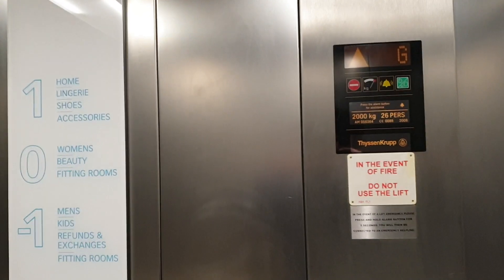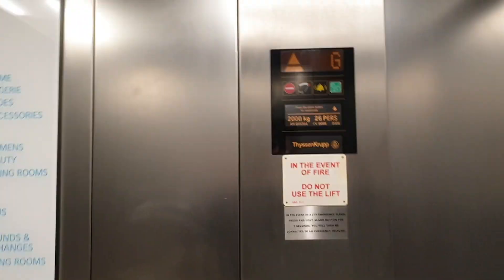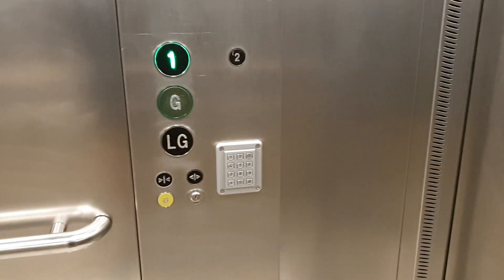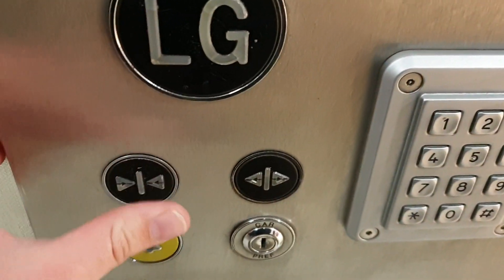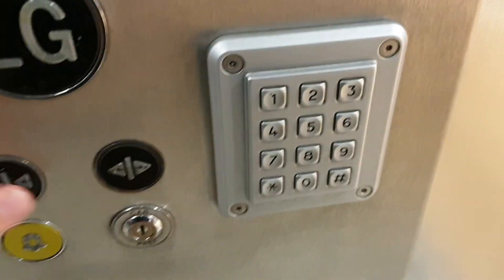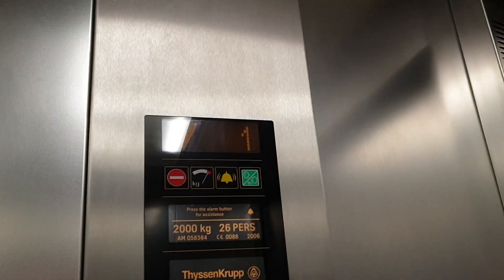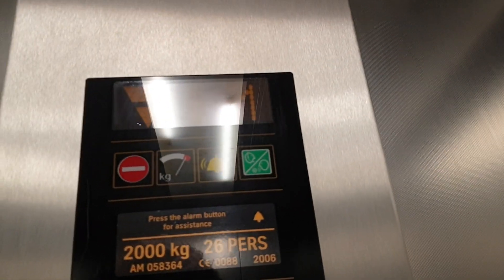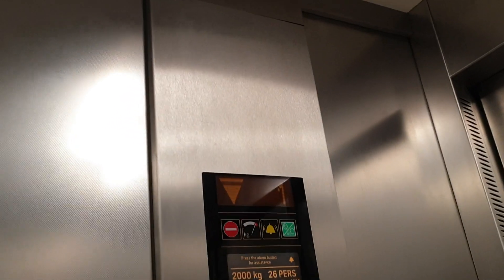2006 ThyssenKrupp Lift @ Primark in Cheltenham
Serial Number - AM058364